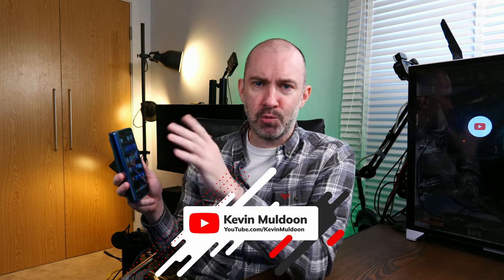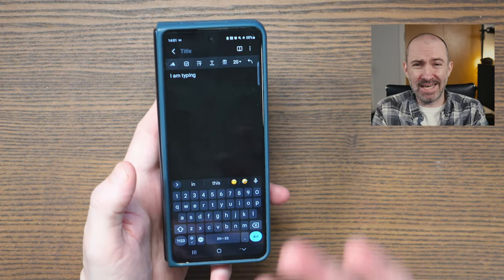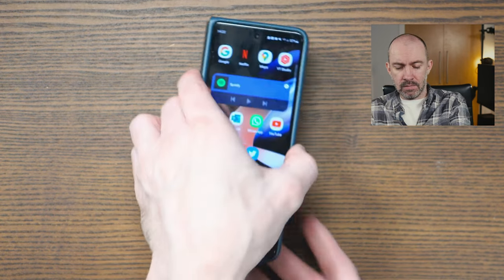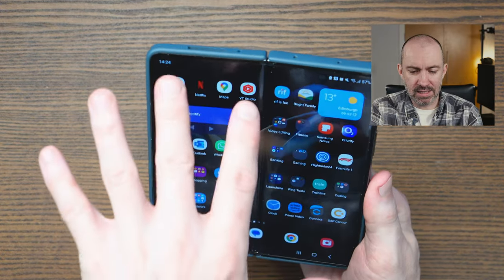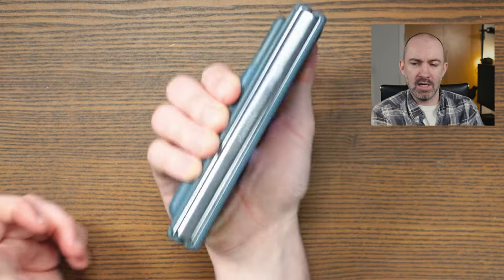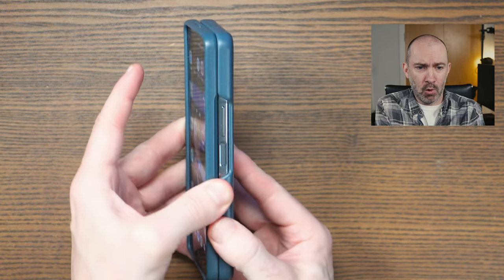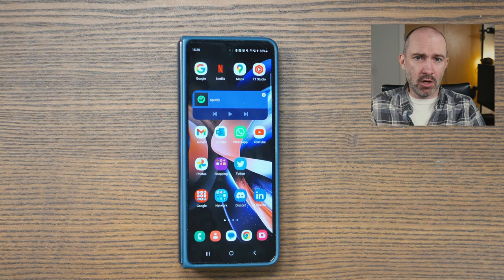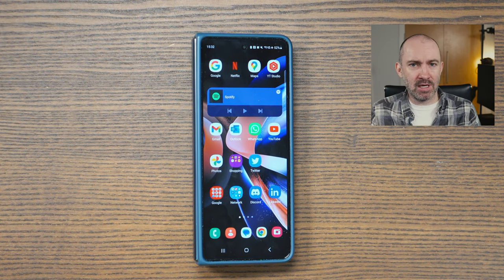Nine Months With the Samsung Galaxy Z Fold 4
I give my thoughts on the Samsung Galaxy Fold 4 after using it for nine months.

Check out my unboxing of the Samsung Fold 4 and my review of the standing cover case

Samsung Galaxy Z Fold4 (512GB Greygreen)
Samsung Original 25W USB-C Wall Plug Charger
Samsung Galaxy Z Fold4 Standing Cover with Pen

00:00 - Introduction
01:00 - Poor typing experience
03:40 - Screen limitations: Aspect ratio and dust
06:30 - Slippy design and lack of good cases
08:25 - It's a chunky monkey
09:35 - The cost of folding phones
11:49 - Fantastic camera system
13:46 - High-quality speakers
15:21 - Solid battery life
17:30 - Samsung One UI Android Skin
19:58 - Tablet mode is amazing
22:45 - Final thoughts

Kevin